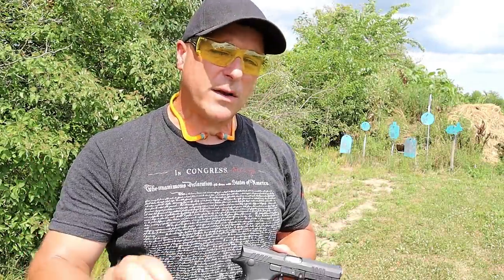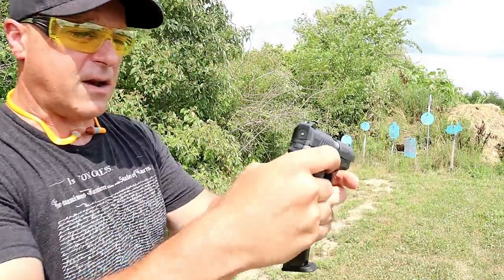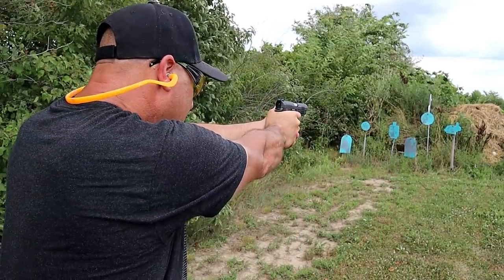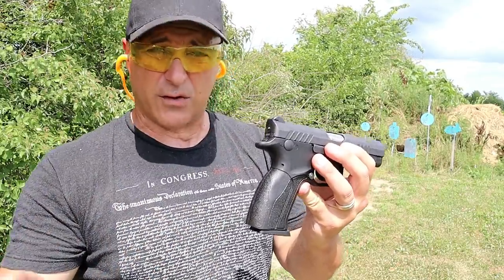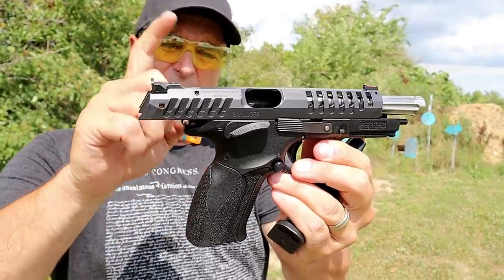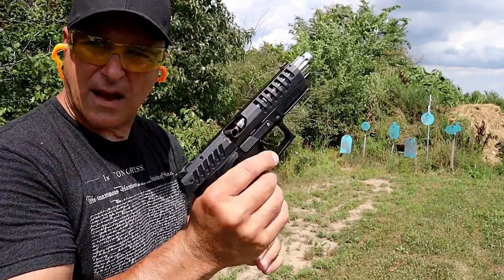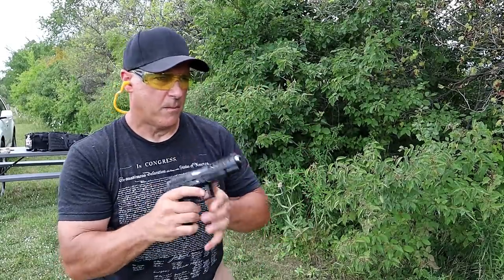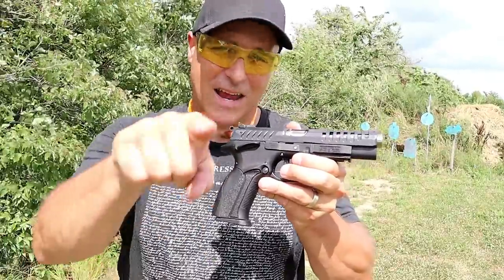Grand Power Q100 & X-Caliber 9mm Handguns - TheFirearmGuy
Here is the Grand Power Q100 & X-Calibur 9mm. These two Grand Power handguns have been with me for a while. I consider Grand Power handguns the best pistols that nobody knows about. Check out Graham Bates channel for several Grand Power pistols that are incredible shooters.